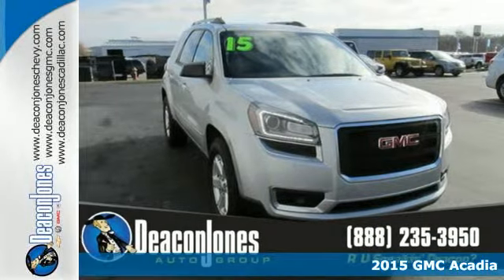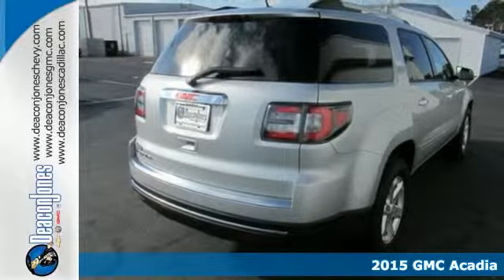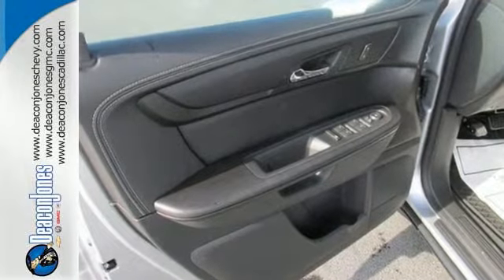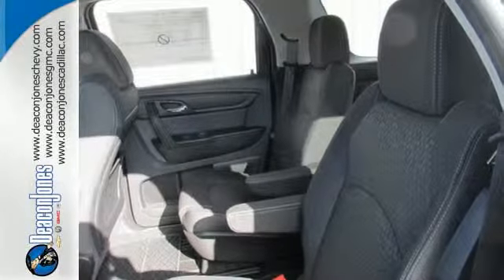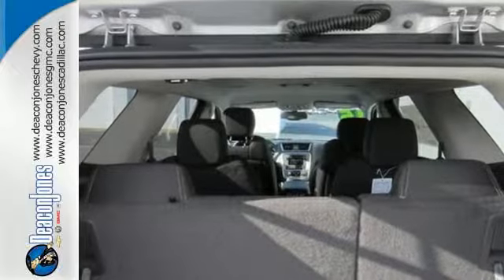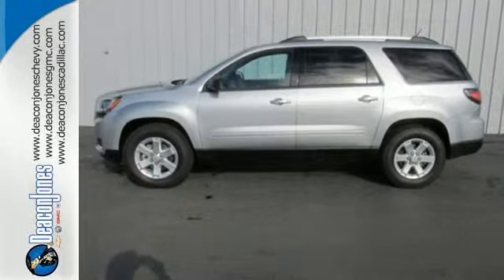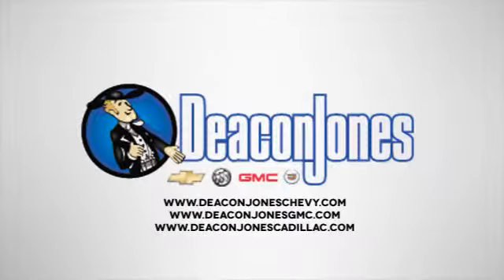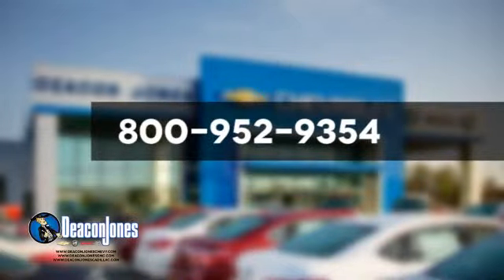2015 GMC Acadia Smithfield NC Selma, NC T350311 - SOLD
Year: 2015
Make: GMC
Model: Acadia
Trim: FWD 4dr SLE2
Engine: 3.6L V6 Cylinder Engine
Transmission: AUTOMATIC
Color: QUICKSILVER METALLIC
Interior: EBONY
Stock #: T350311
VIN: 1GKKRPKD3FJ224264
Third Row Seat, iPod/MP3 Input, Satellite Radio, CD Player, Remote Engine Start, Onboard Communications System, Aluminum Wheels, Rear Air. SLE trim, QUICKSILVER METALLIC exterior and EBONY interior. EPA 24 MPG Hwy/17 MPG City! CLICK ME! KEY FEATURES INCLUDE: Third Row Seat, Quad Bucket Seats, Power Liftgate, Rear Air, Back-Up Camera, Satellite Radio, iPod/MP3 Input, CD Player, Onboard Communications System, Aluminum Wheels, Remote Engine Start. Rear Spoiler, MP3 Player, Privacy Glass, Keyless Entry, Remote Trunk Release. OPTION PACKAGES: LPO, ALL-WEATHER FLOOR MATS, FIRST AND SECOND ROW, SLE-2 PREFERRED EQUIPMENT GROUP Includes Standard Equipment, ENGINE, 3.6L SIDI V6 (281 hp [210 kW] @ 6300 rpm, 266 lb-ft of torque @ 3400 rpm [359.1 N-m]) (STD). SLE with QUICKSILVER METALLIC exterior and EBONY interior features a V6 Cylinder Engine with 281 HP at 6300 RPM*. VEHICLE REVIEWS: Edmunds.com's review says With a big cargo hold, a comfortable ride and generous standard features, the three-row 2015 GMC Acadia ably meets the needs of crossover SUV shoppers. It's one of our top picks.. Great Gas Mileage: 24 MPG Hwy. WHO WE ARE: Choose from thousands of preowned vehicles at Deacon Jones. Deacon Jones opened his first used car lot in 1974 in Princeton, NC and has offered quality preowned vehicles to Johnston and surrounding counties for 34 years. Find domestics and imports- something to fit everyone's budget. Financial Hardships? Give Deacon Jones the opportunity to help you reestablish your credit. We look forward to assisting you with your next vehicle purchase. Eastern N.C.'s Largest Volume Dealer. Horsepower calculations based on trim engine configuration. Fuel economy calculations based on original manufacturer data for trim engine configuration. Please confirm the accuracy of the included equipment by calling us prior to purchase.

Address:
1115 North Bright Leaf Blvd